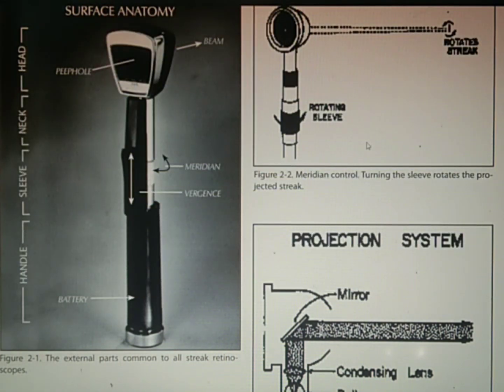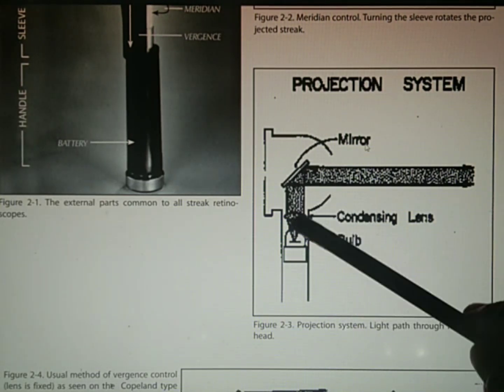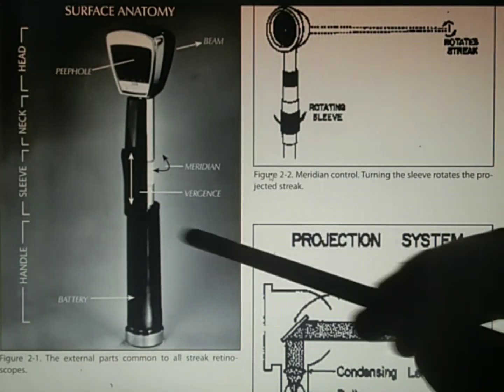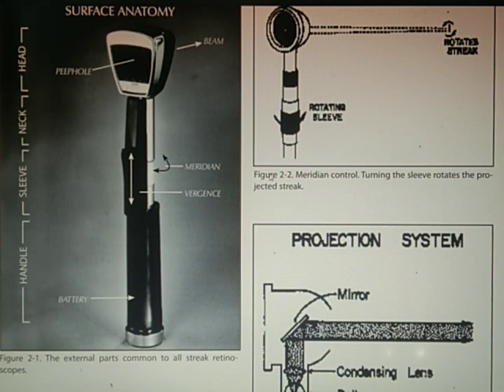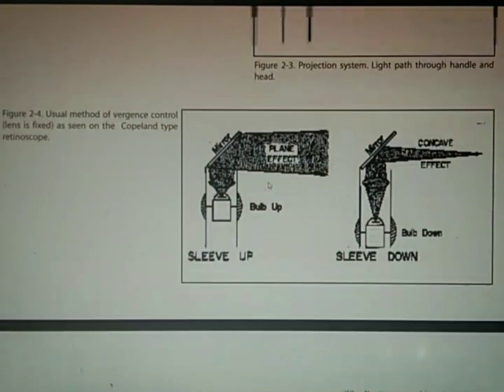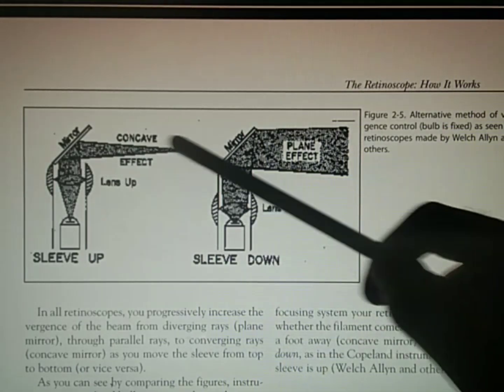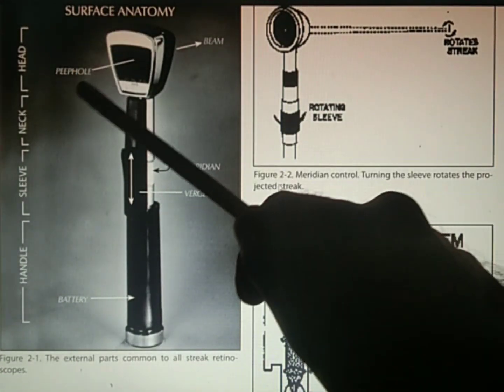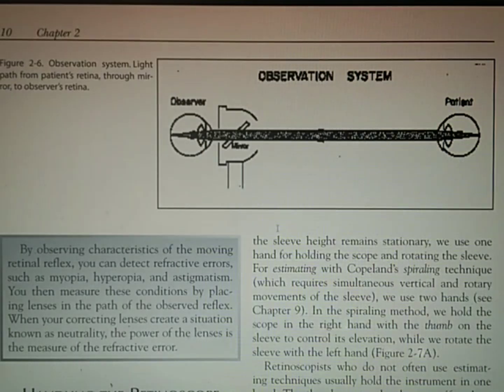How Retinoscopy Works: Projection and Observation system | Optometry | Opthalmology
👨🏻‍⚕️ Ever wondered how optometrists and ophthalmologists accurately determine your prescription using retinoscopy? In this video, we break down the fundamental principles of retinoscopy, focusing specifically on the projection and observation systems that make this technique so powerful.

Why it's an objective method?

Retinoscopy is considered an "objective" method of refraction because it allows an eye care professional to determine a patient's refractive error without relying on the patient's subjective responses.

Subjective method :-

There is a technique called dynamic retinoscopy, which can be used to assess the accommodative abilities of the eyes. This type of retinoscopy looks at how the eyes change focus at near distances. While still primarily objective, the observation of how the eyes react to near targets can be used to infer subjective comfort regarding near vision.

However, retinoscopy is often used as a starting point. The results obtained from retinoscopy provide a baseline for further refinement through subjective refraction.